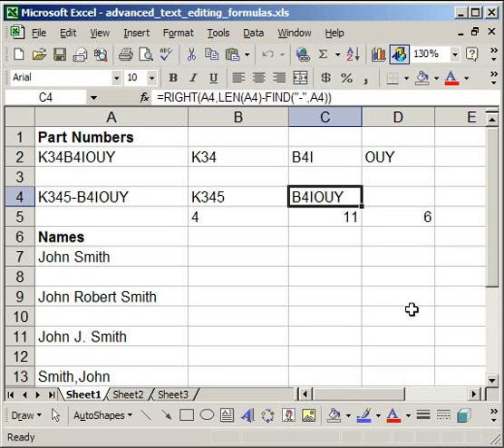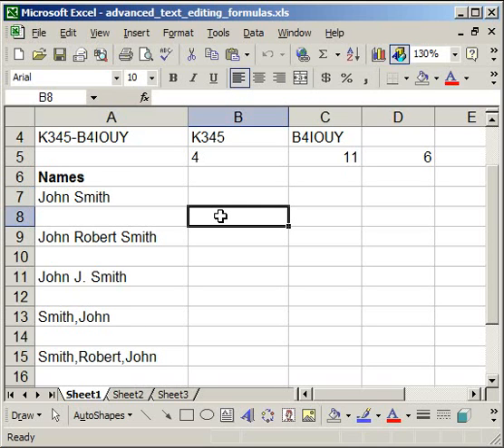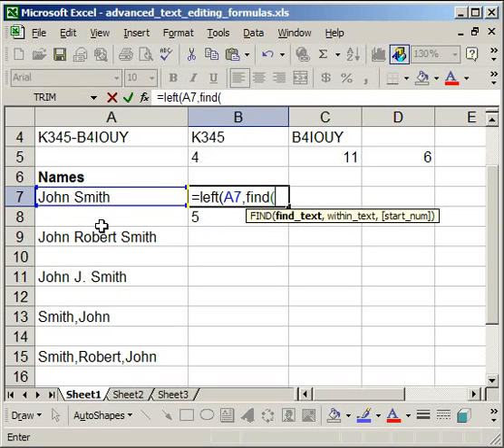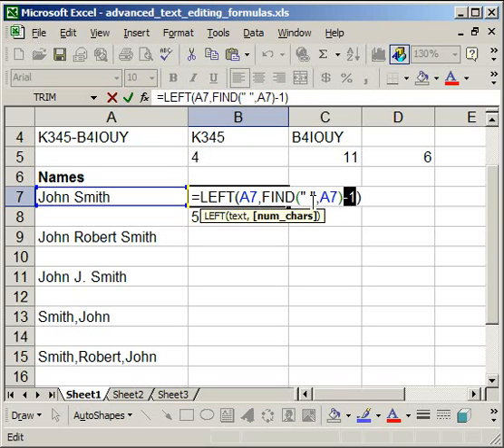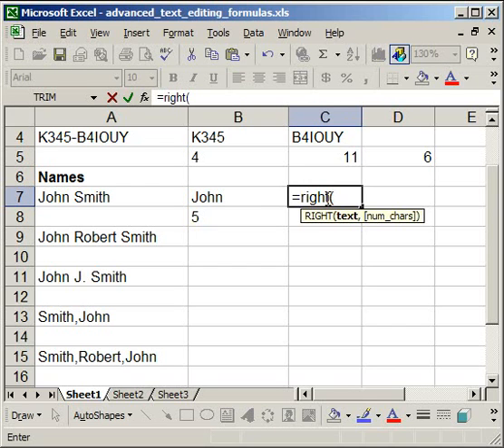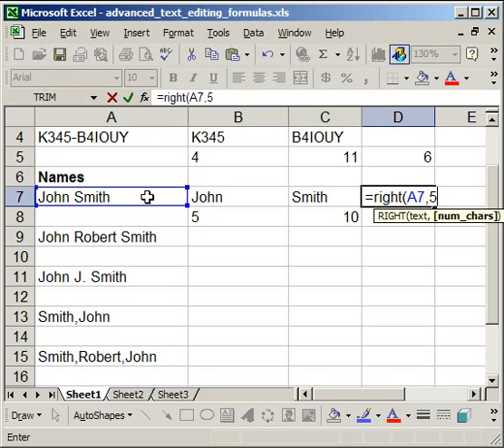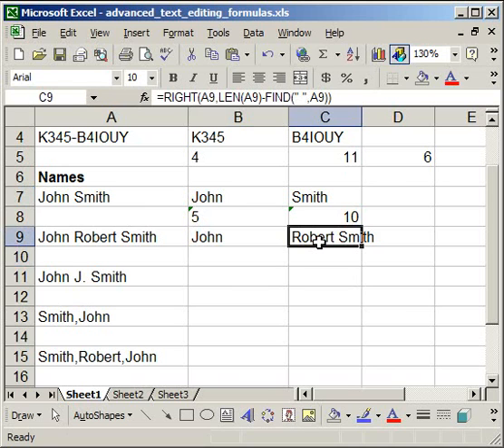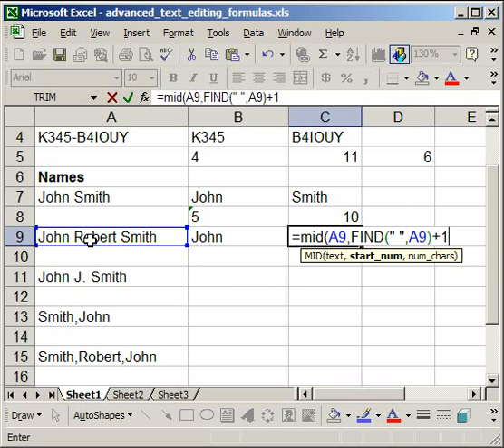FIND() LEN() LEFT() RIGHT() Functions Extract Text From Cells in Excel Advanced P.1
PART 1
This tutorial shows you how to pull text from cells and separate them into multiple columns.  This is an advanced tutorial that gives a detailed explanation of how to use the LEN() and FIND() Functions and Formulas in excel.